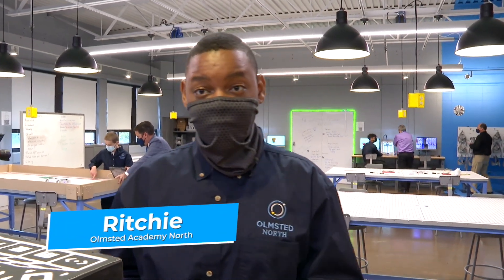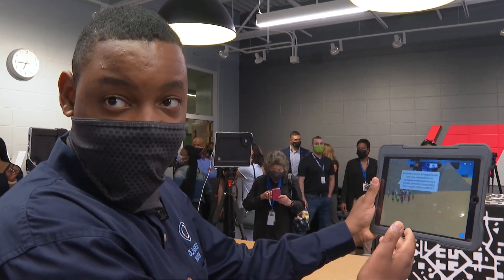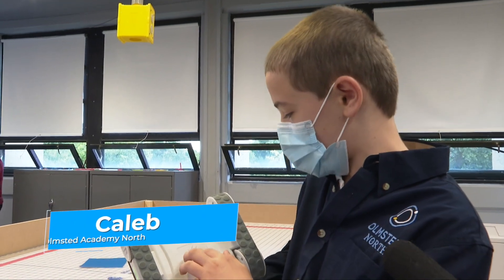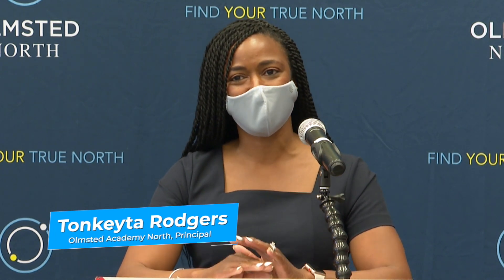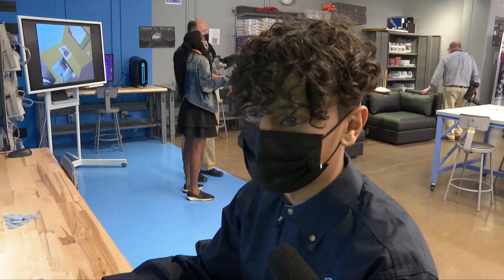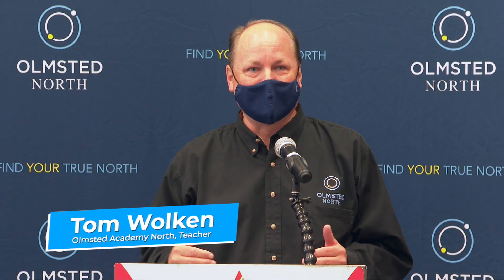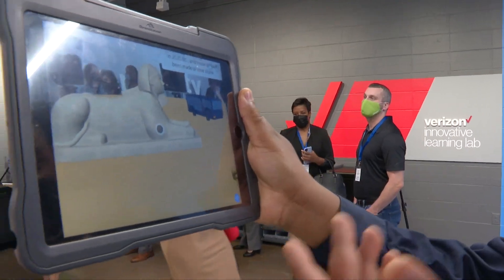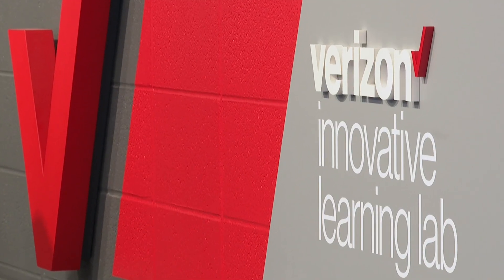Olmsted Academy North -- Verizon Innovative Learning Lab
Students and teachers at Olmsted Academy North will get hands-on experience with next-generation technology at the school’s new Verizon Innovative Learning Lab. The lab will feature augmented and virtual reality (AR/VR) equipment, 3D printers, robotics and artificial intelligence (AI), giving students fun, experiential learning opportunities.

“Verizon has been an invaluable partner for JCPS as we work to address the Digital Divide in our community” said Dr. Marty Pollio, JCPS superintendent. “This lab is an open space of investigation, exploration, and endless possibilities for our students.”

Olmsted Academy North is the first Jefferson County Public Schools (JCPS) building to open a lab as part of the Verizon Innovative Learning program, Verizon’s nationwide education initiative. The program is a key part of Citizen Verizon, the company’s responsible business plan for economic, environmental and social advancement. Verizon, working with its nonprofit partners, is providing free technology, access and innovative learning tools to under-resourced schools across America, including 9,142 cellular iPads, 2,249 hotspots, and 11,391 Verizon cellular data plans to 24 JCPS schools since 2018.

“I believe that all students should have access to technology and a quality STEAM education,” said Olmsted Academy North principal Tonkeyta Rodgers. “The Verizon Innovative Learning Lab turns that belief into action. Through this partnership our young men are provided next-generation technology, education, and opportunities to help move the world forward.”

Tom Wolken, the school’s technology coach, agreed. “In the learning lab students get hands-on experiences with world-class technology that brings possibilities to life in ways they might not have imagined before,” he said.

Verizon’s partners, Heart of America and J. Orin Edson Entrepreneurship + Innovation Institute at Arizona State University, helped design Olmsted Academy North’s state-of-the-art space for the lab and will train teachers on using the emerging technology as part of the curriculum, respectively.

Eighth-grader Richie Evans said the technology has already been beneficial to him. “This lab has helped me learn more about coding and understanding algorithms,” he said.

Since 2012, the Verizon Innovative Learning program has provided more than $850 million in market value to support STEM education nationwide, helping students learn by infusing tech into curriculum.